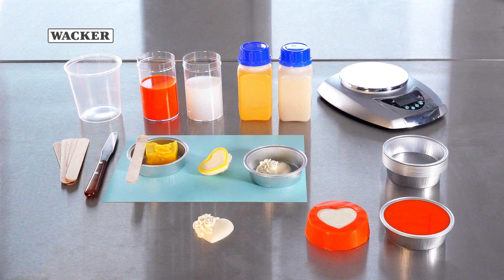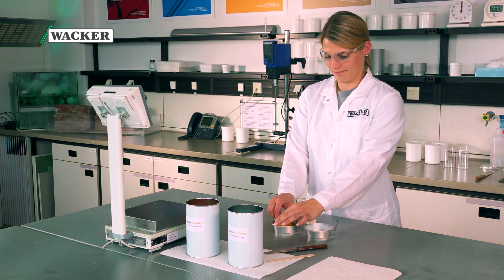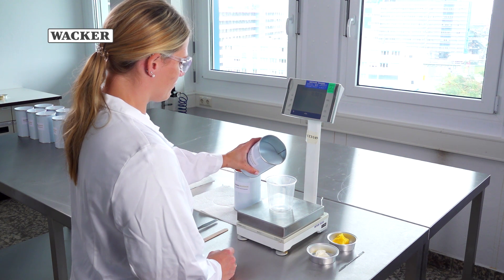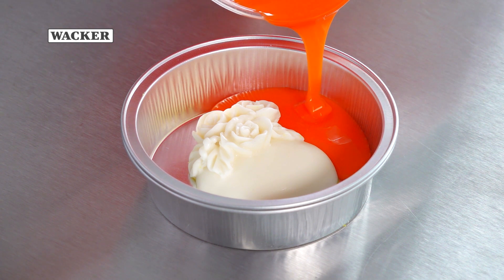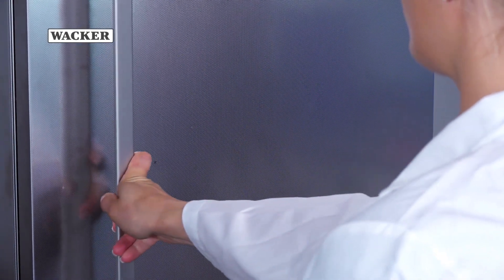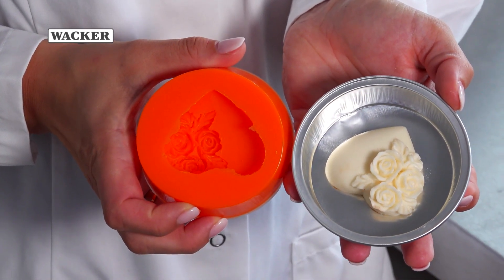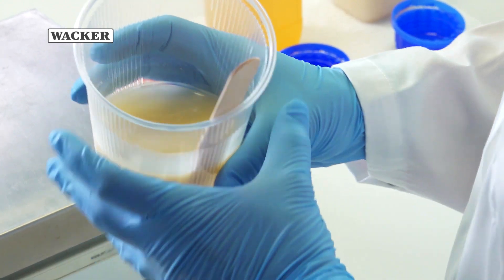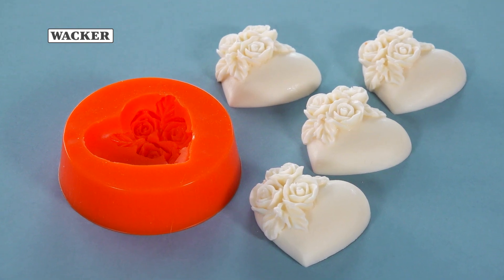Casting one-piece molds with ELASTOSIL® M silicone rubber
For decades, ELASTOSIL® M silicone rubber has been the ideal solution for the production of molds that are highly elastic and have excellent release properties and optimum durability. These invaluable processing properties make ELASTOSIL® M indispensable, to both industrial and artisan mold makers.
This video shows the required materials and process steps to cast a one-piece mold with ELASTOSIL® M silicone rubber.